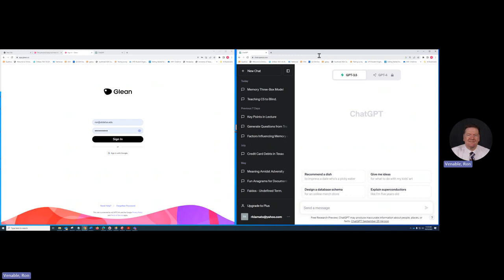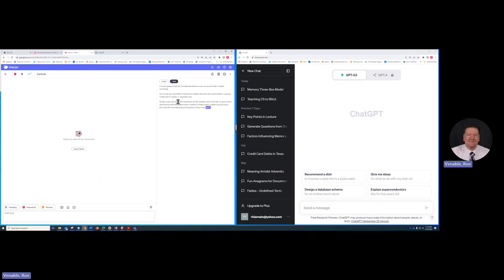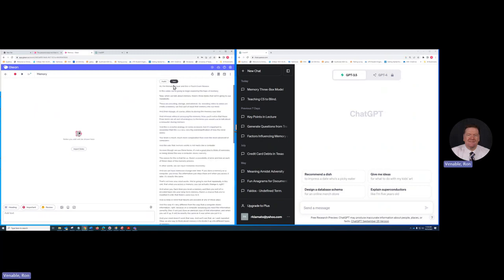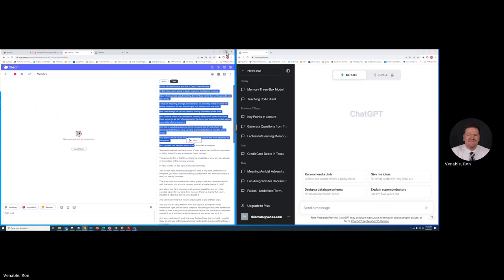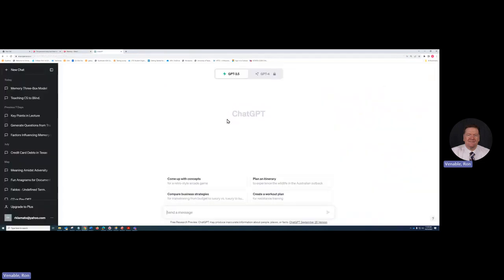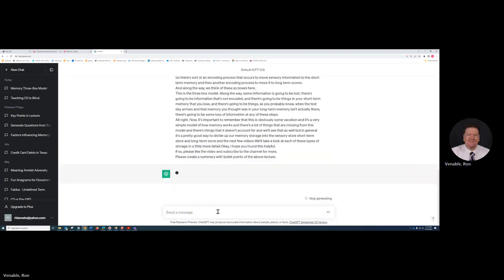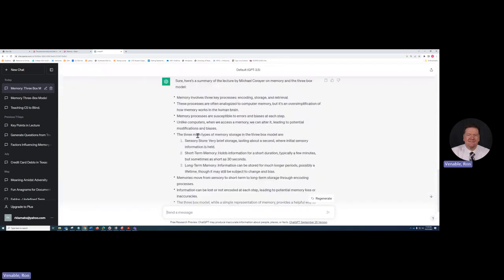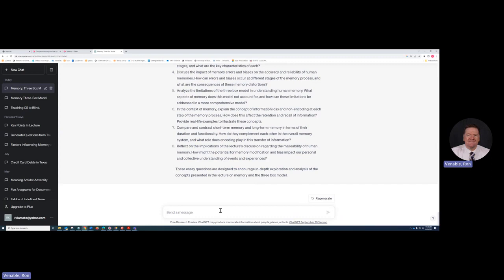Using Glean and ChatGPT for Notes and Studying | ODEI @ UT Dallas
Associate Director of the AccessAbility Resource Center (ARC) Ron Venable demonstrates how to use Glean to capture class notes and how to use ChatGPT to generate sample test questions.

Join us elsewhere online!

The Office of Diversity, Equity and Inclusion (ODEI) at UT Dallas provides leadership for diversity initiatives throughout the University; develops institutional policies and procedures that improve and strengthen the University’s efforts to promote diversity; nurtures a culture of respect, inclusion and support; and represents the University before external and internal constituencies on issues regarding diversity, gender and equal opportunity. The ODEI seeks to articulate the University’s vision by leading efforts to enhance and maintain diversity and opportunity at UT Dallas. The ODEI engages the public, students, faculty and community leaders in issues relating to access, inclusion and multiculturalism.